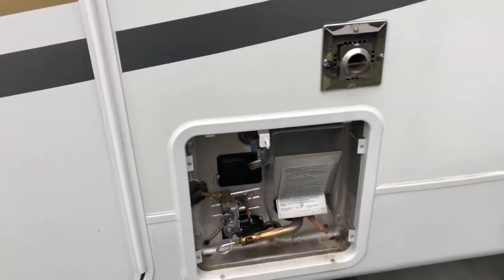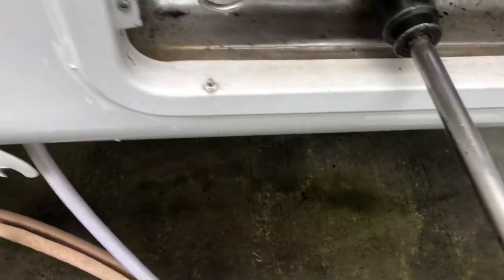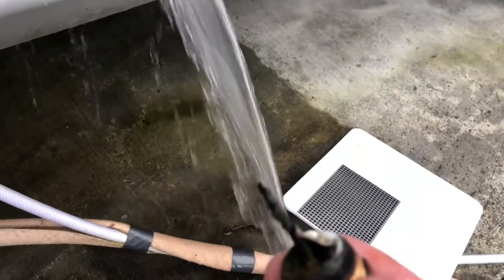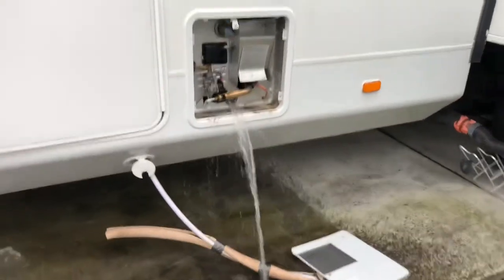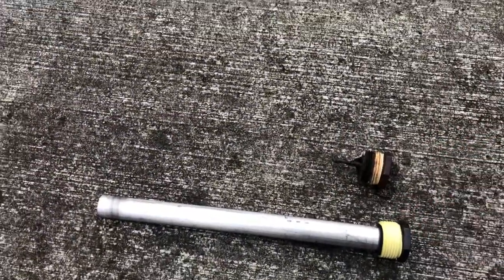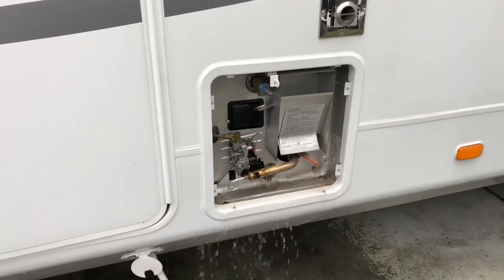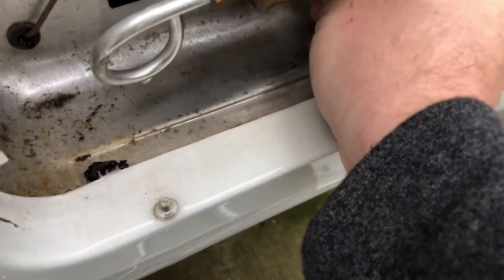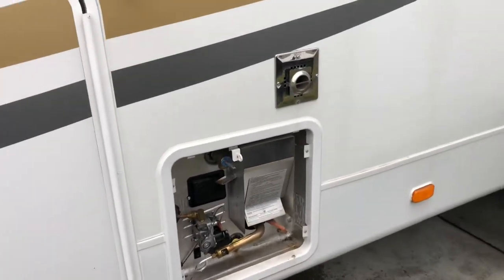How to change An Anode Rod Suburban Rv Water Heater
How to change An Anode Rod Suburban Rv Water Heater. In this video we demonstrate how to change an anode rod in your rv water heater.

extended life anode rod we reccomend
Suburban Manufacturing 233514 Suburban Magnesium Water Heater Anode Rod
Warning you can get burned or hurt without proper care when removing anode rod. We highly reccur hiring a professional to change your Rv’s Anode Rod.

Step 1 – Shut Off the Power and Water and propane system

Step 2 – Locate the Anode Rod inside the front lower part of the Rv Water heater make sure the water has cooled down before going to step 3

Step 3 – Release some water pressure Out of the Tank

Step 4 – Remove the Anode Rod with 1 1/16 socket let the tank completely drain and flush out tank to clean if you desire.

Step 5 – Install the New Anode Rod make sure to wrap with thread tape before installing.

 Step 6 - Turn water back on and check for leaks at anode relieve sone pressure at Rv water heater release valve.

Step 7 - you are now ready to turn the water heater on if you have filled the tank back up woth water and verified no leaks.

Be very careful when changing your anode rod, you will want to turn the water off and turn the propane off as well as unplug the rv from electrical post.

Need Rv Repair?
we service the following areas.
Clark County Washington,
Cowlitz County Washington
Multnomah County Oregon.
We are based out of Vancouver Wa and have been performing mobile rv repair in vancouver wa since 1997